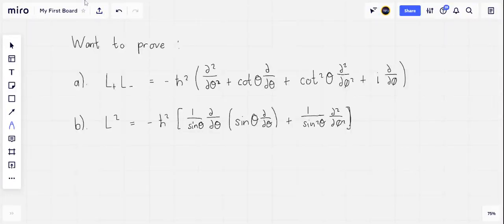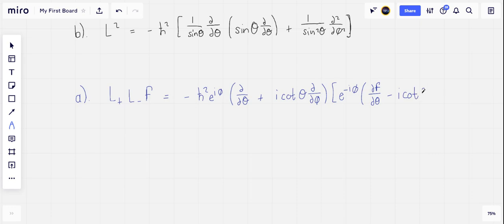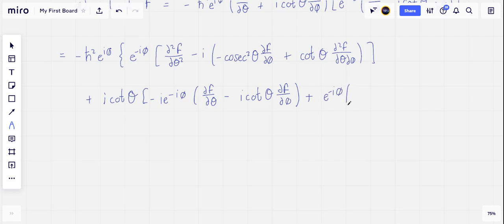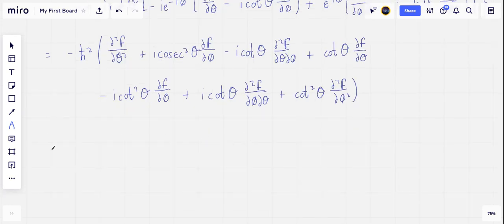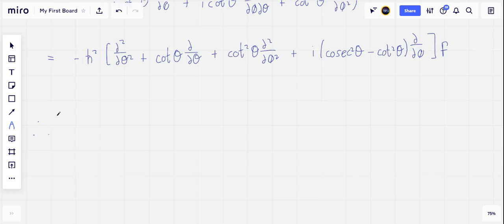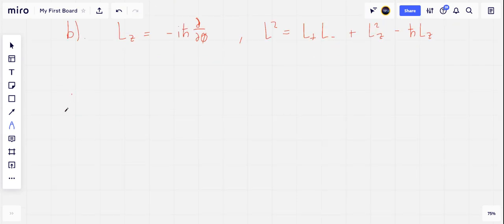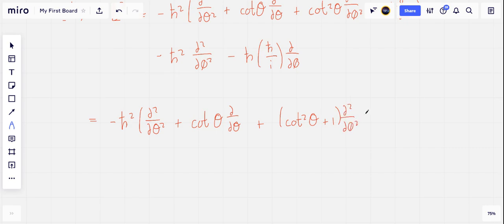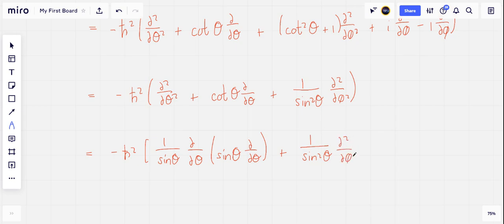Derive Equation 4 131 from Equation Hint Use a test function; otherwise you're likely to drop some t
Derive Equation 4.131 from Equation Hint Use a test function; otherwise you're likely to drop some terms. (b) Derive Equation 4.132 from Equations 4.129 and 4.131 . Hint Use Equation 4.112.

📕 Economics Q&A
📕 Chemistry Q&A
📕 Math Q&A
📕 Statistics Q&A
📕 Computerscience Q&A
📕 Accounting Q&A
📕 Biology Q&A
📕 Physics Q&A